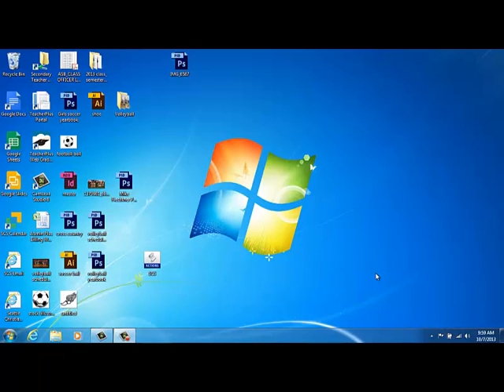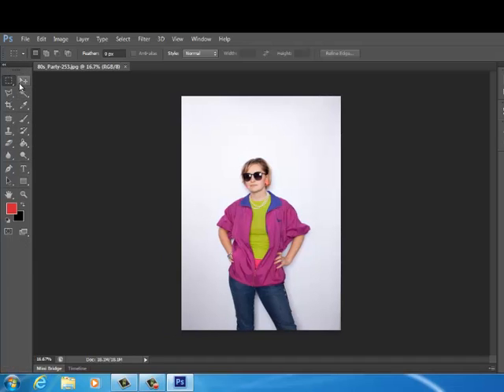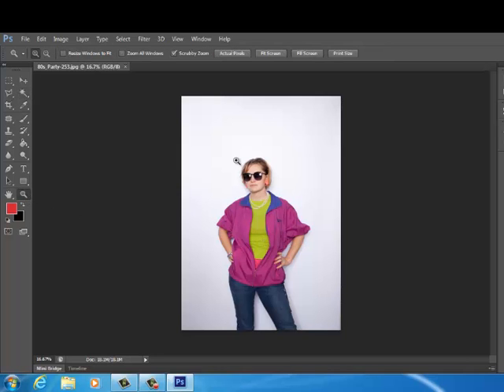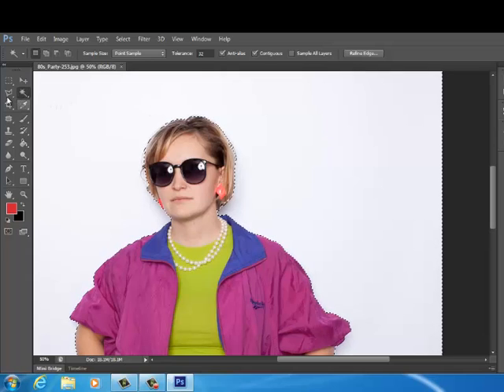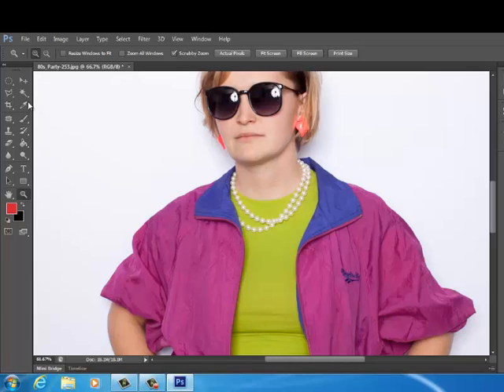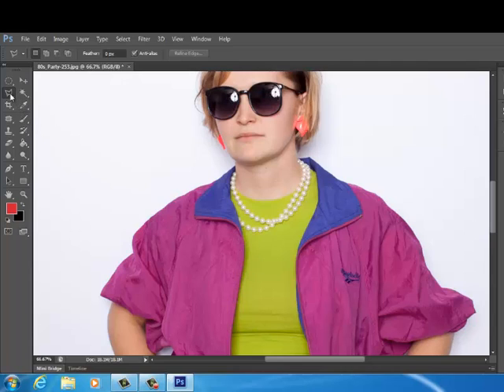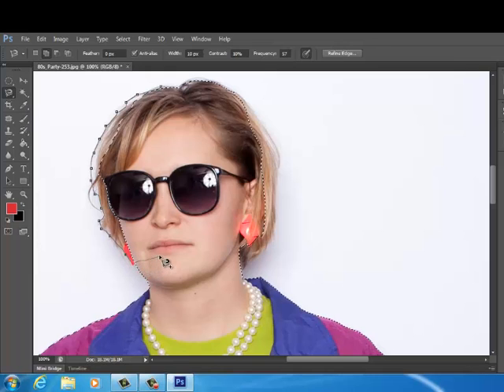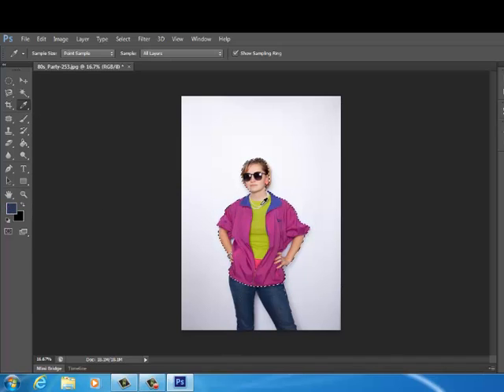Photoshop selections on the toolbar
Understanding the selection portion of the Photoshop tool bar